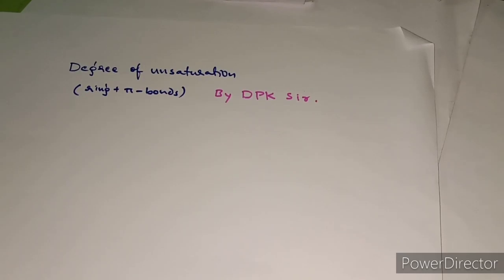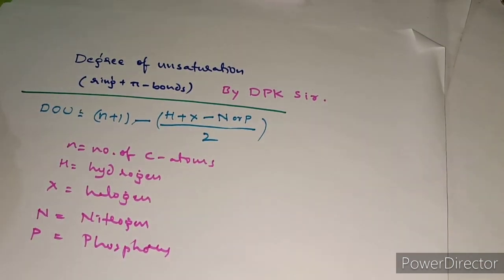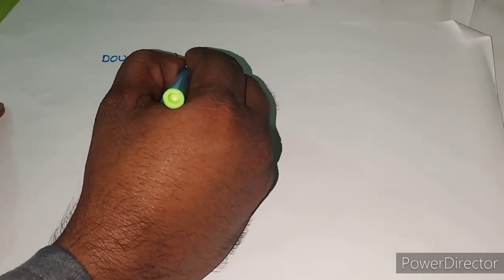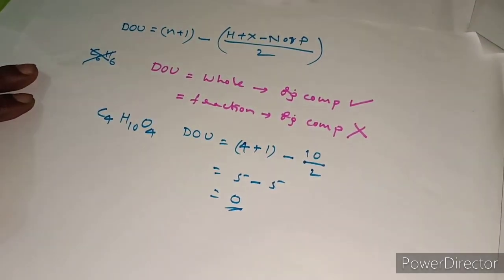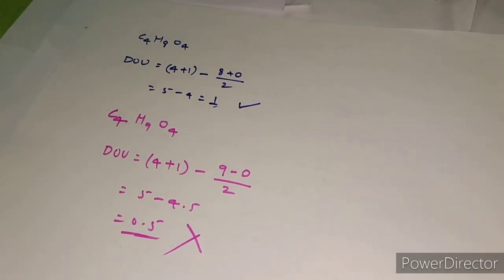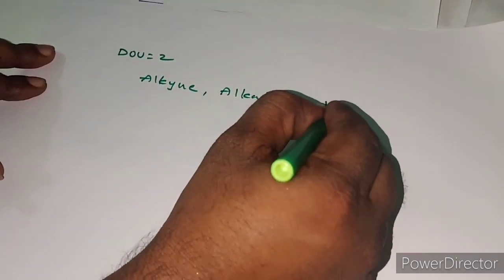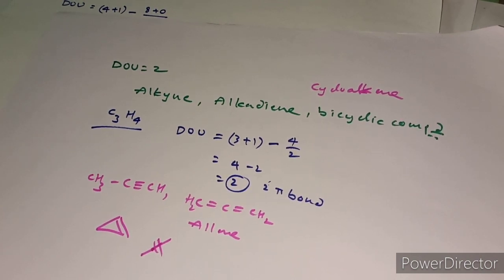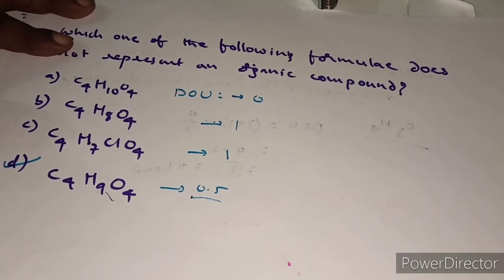Degree of unsaturation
Degree of unsaturation will help to calculate number of pi bonds,cyclic rings and existence of a organic molecule.